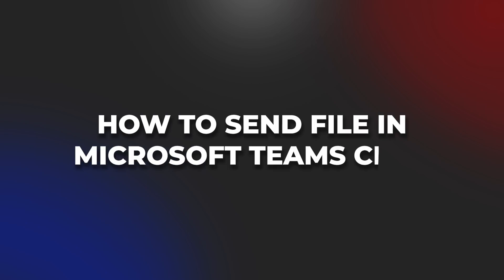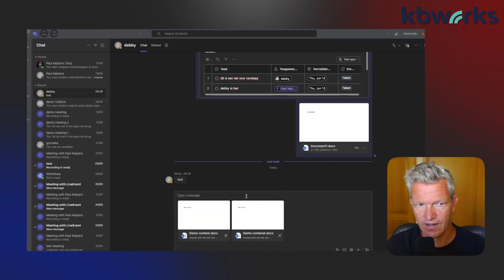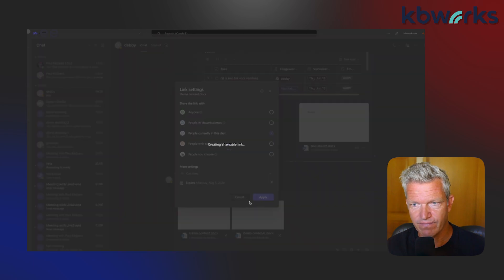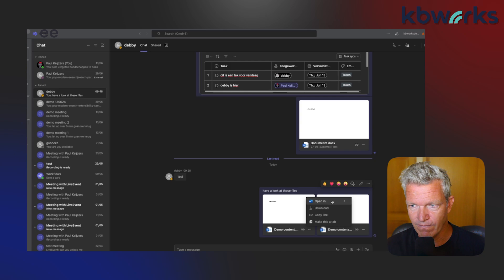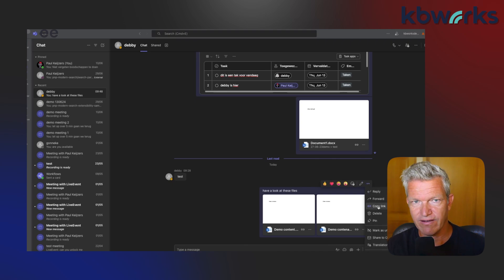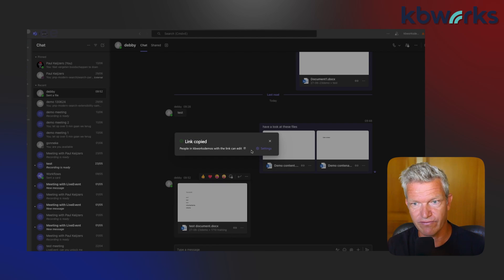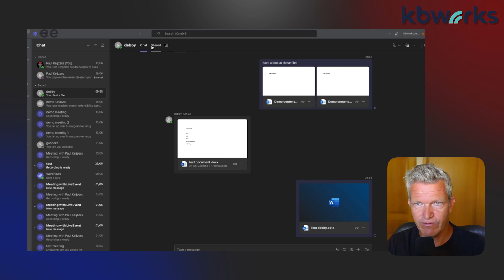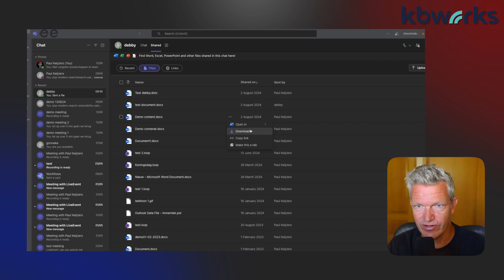How to send a file in microsoftteams chat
In this video I will show you how to send file(s) via a Microsoft Teams Chat something that still lots of people do wrong.